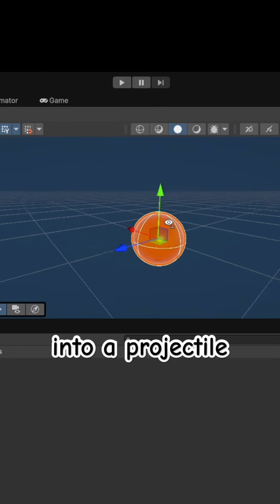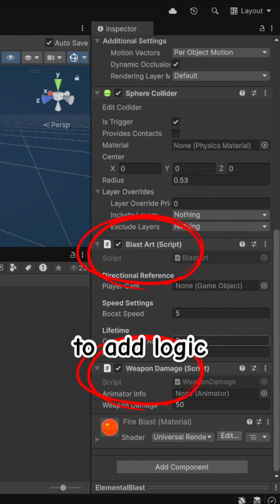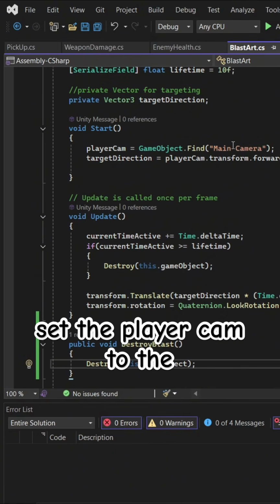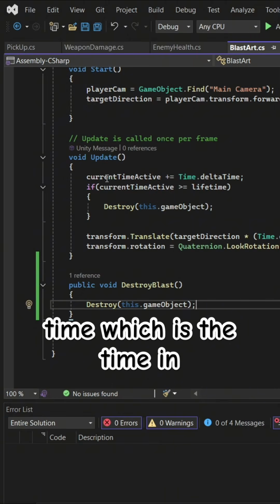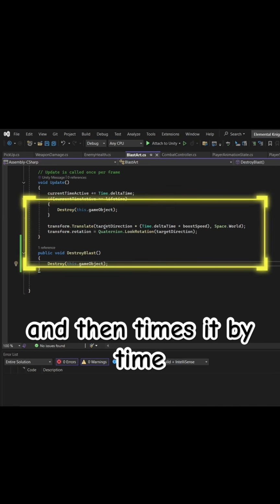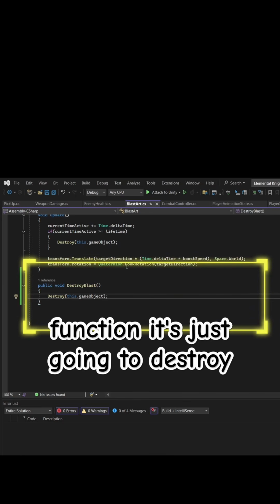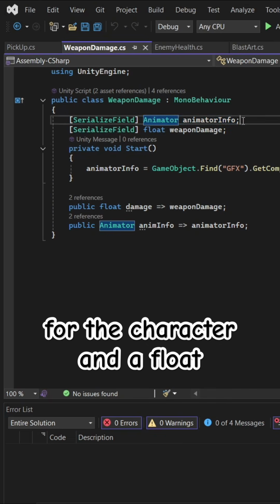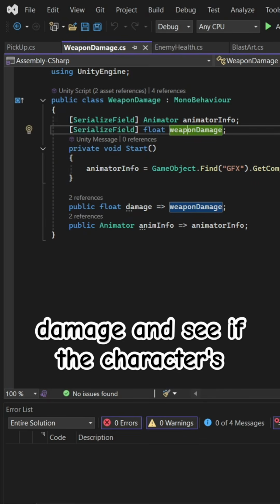Explaining how to make a PROJECTILE in UNITY!unitydev